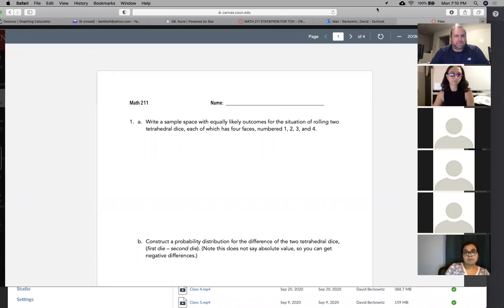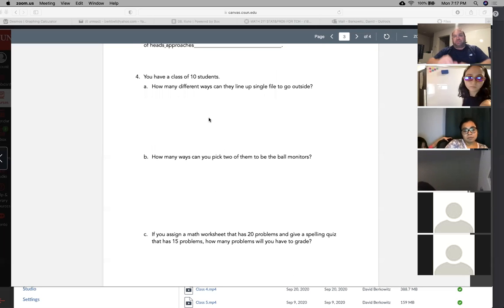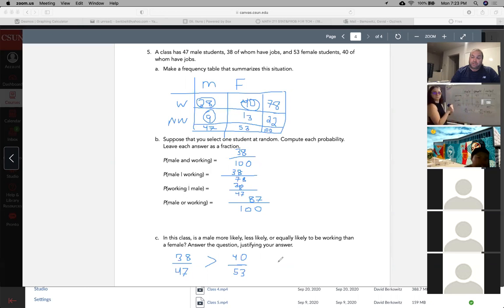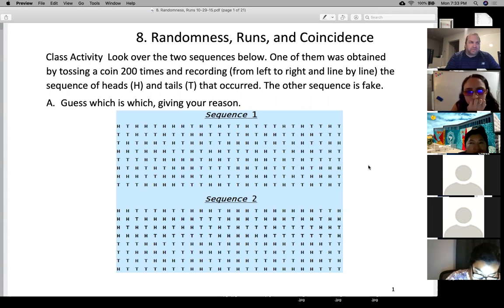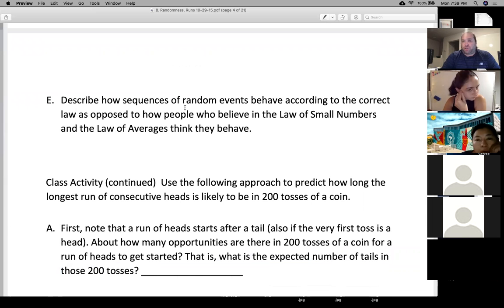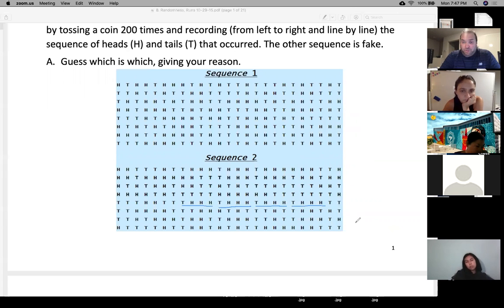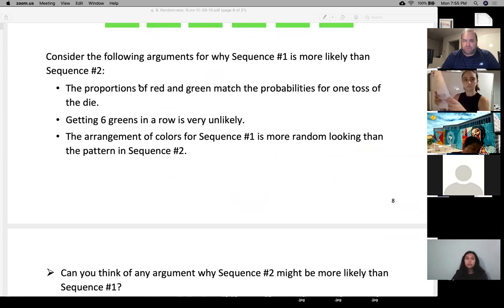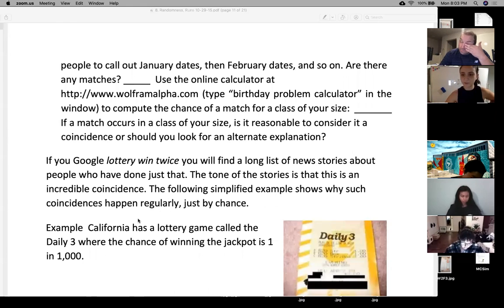Math 211 MW Class 13